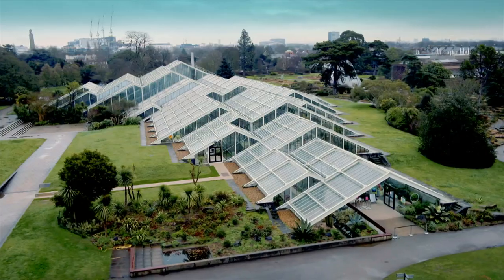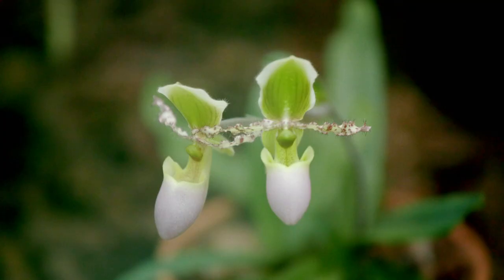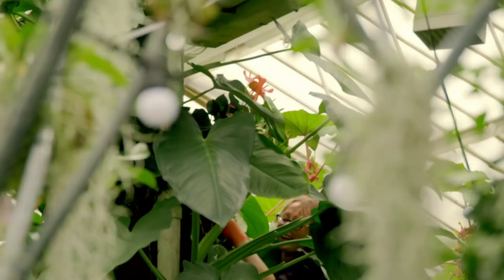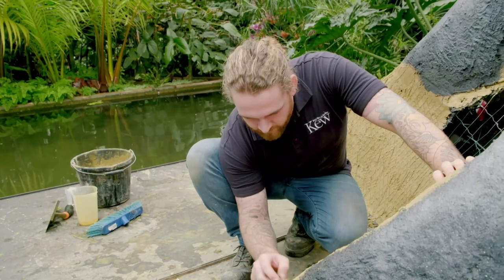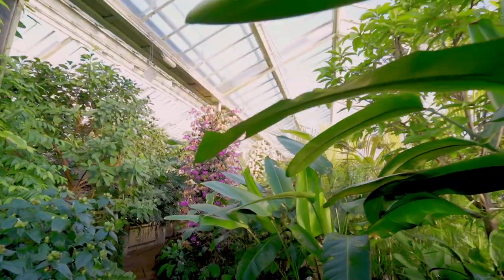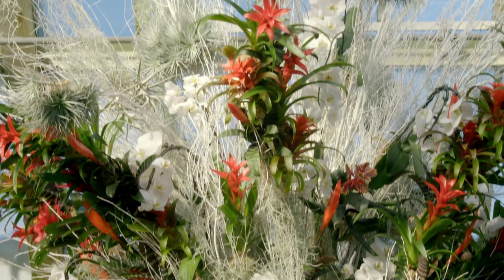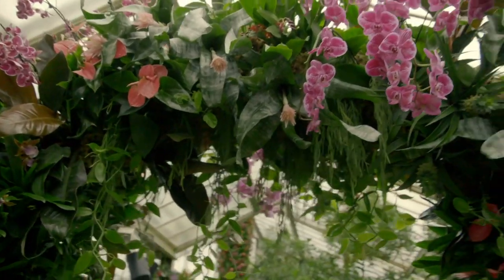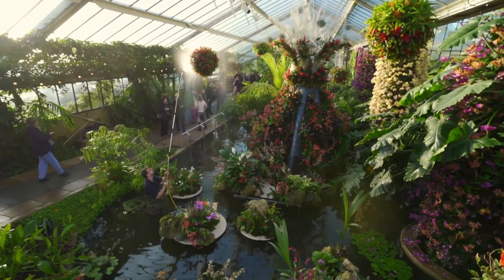The Gardener Upstaging The Flowers | Kew Gardens | Channel 5